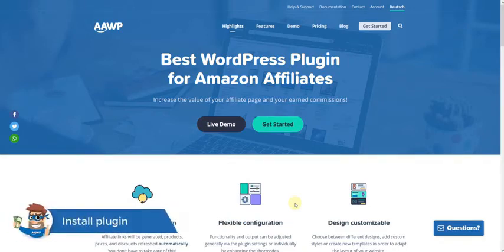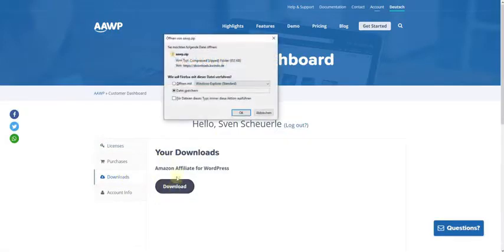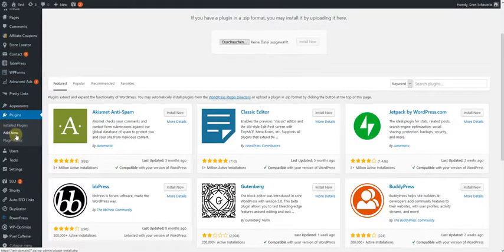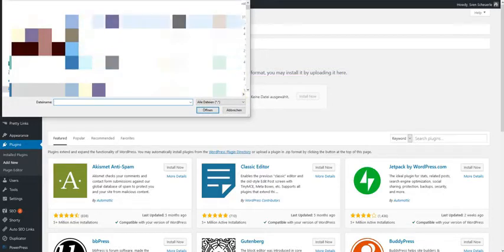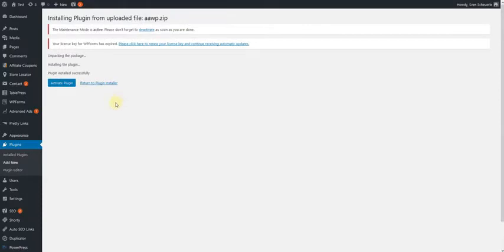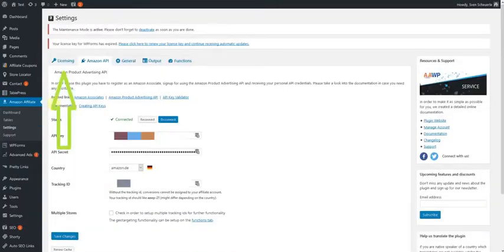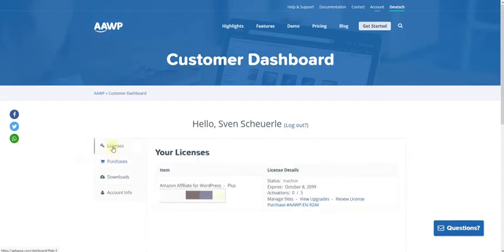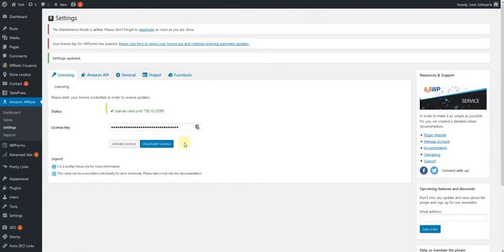How to install the AAWP plugin in WordPress - Amazon Affiliate WordPress Plugin 2020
this channel make website designing
make any website all hosting